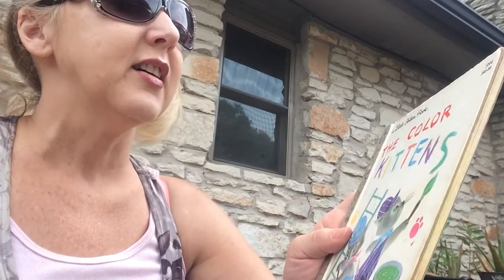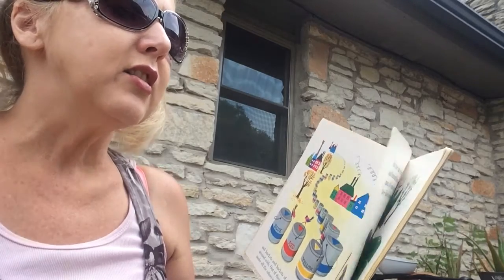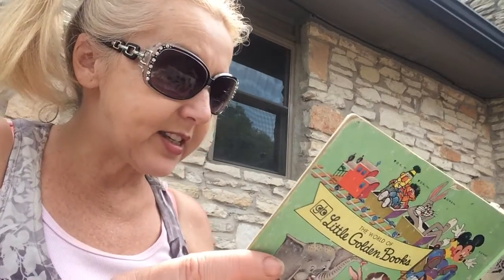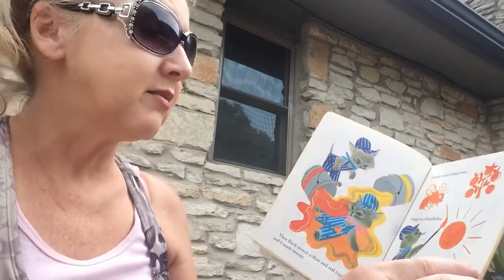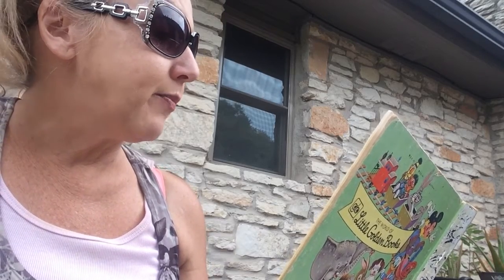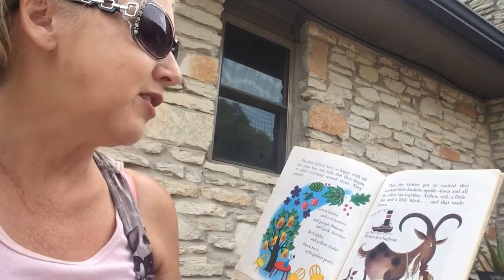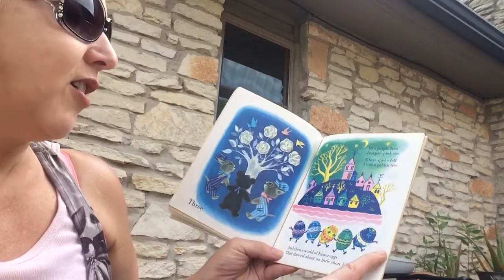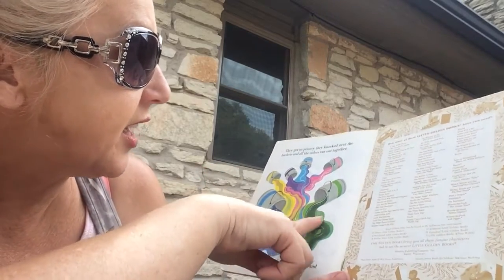LaLa Reads The Color Kittens Book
The story revolves around two kittens, "Hush" and "Brush," who attempt to create green paint through mixing their other paints. Their attempts lead to a variety of different hues—none of them green. The book's famous catch phrase is "Blue is blue, and red is red! They still need green!"